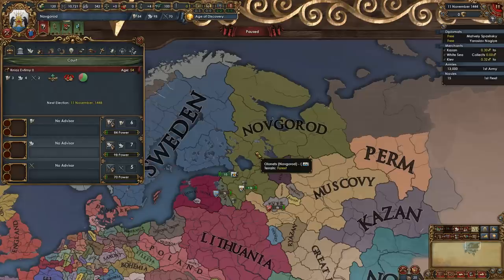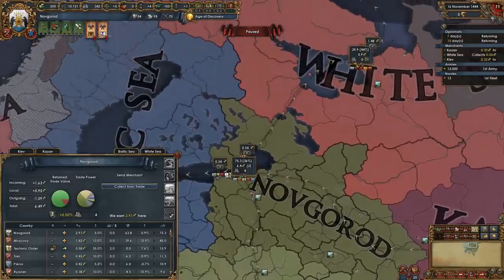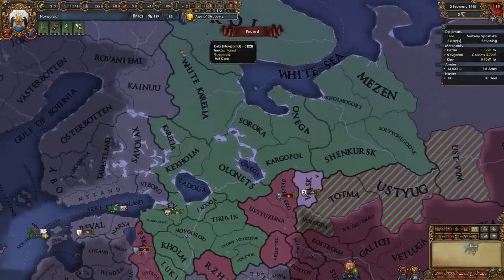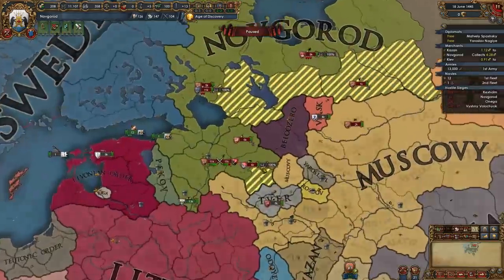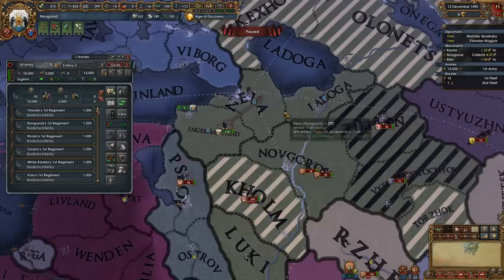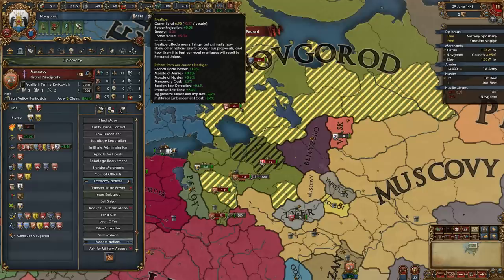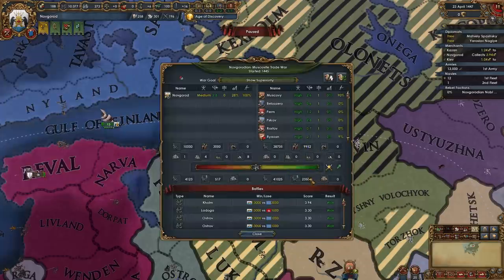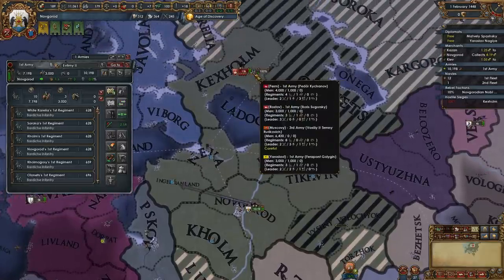EU4 An Opening Strategy as Novgorod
Here's an opening strategy for playing as Novgorod in 1.23 Cradle of Civilization Europa Universalis 4!

The following DLC is used in this series:
Cradle of Civilization, Third Rome, Mandate of Heaven, Rights of Man, Mare Nostrum, The Cossacks, Common Sense, El Dorado, Art of War, Res Publica, Wealth of Nations, and Conquest of Paradise.